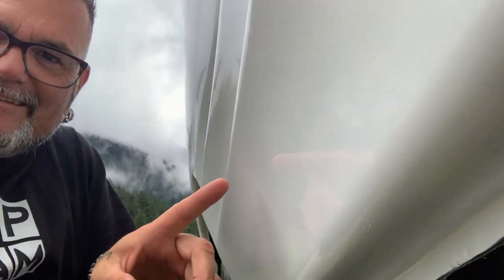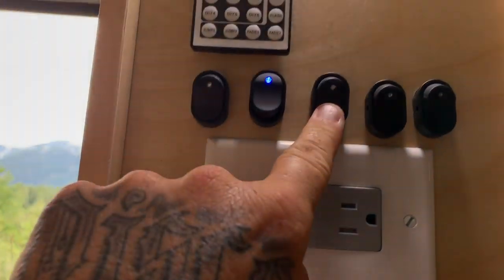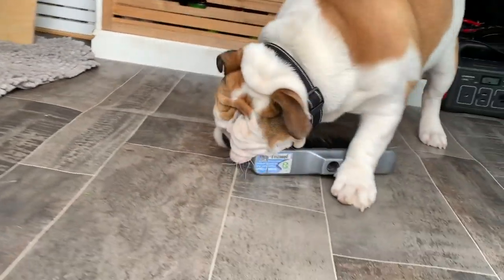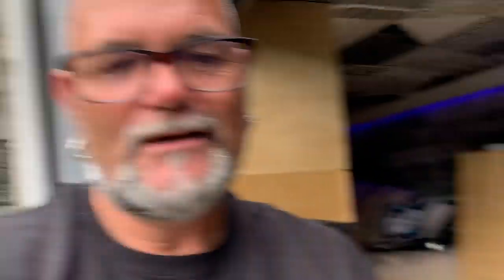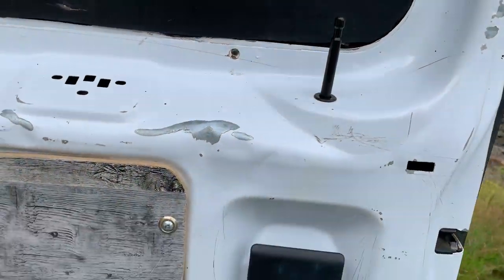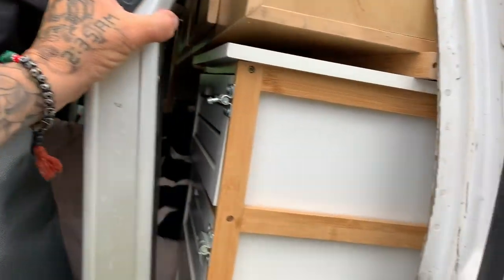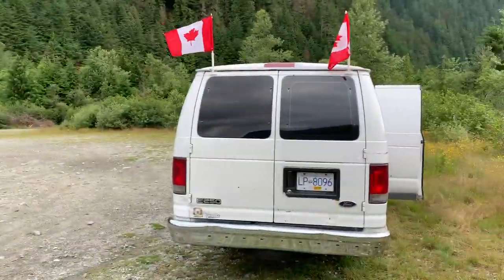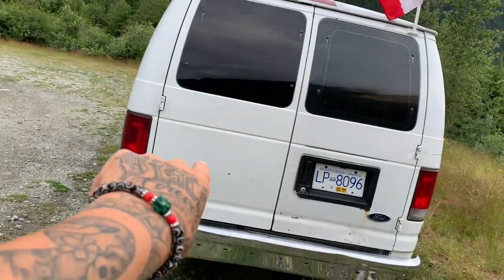Wear And Tear On Your Van And Build ...My Vans Taken A Beating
This video was mainly filmed at the Hope Slide In Hope BC Canada. JACKERY BATTERY PURCHASE LINKS
Jackery Explorer 240 at Amazon.ca

My name is Chrome i live full-tiime in my cargo van with my english bulldog "Cruz".  We travel a little more everyday and film our day to day adventures "Everyday Van Life" Below is a list of all the basic questions you may have about us

THE VAN AND US:
2004 Ford E250 Extended Cargo van
How I Make Money: 100% Youtube
Camera I Film On: iPhone XS Max
Video Editing Software: Adobe Premier CC
Products I Use In The Van

MUSIC USED IN MY VIDEOS are all from these 3 sources.